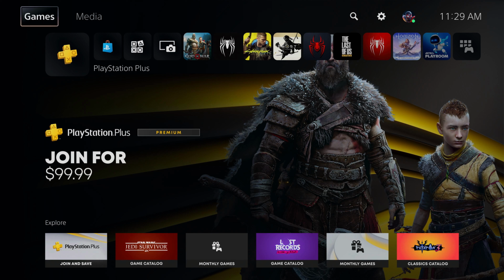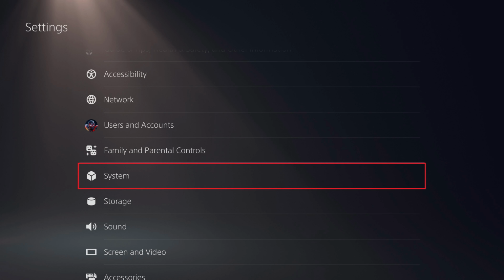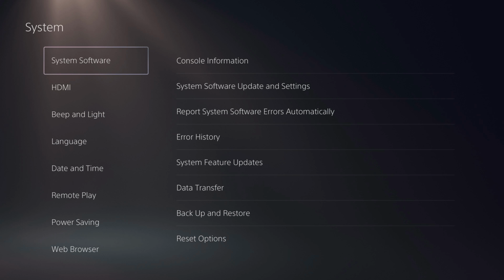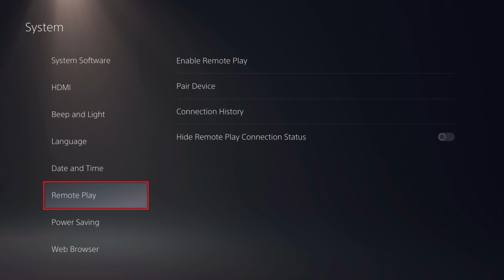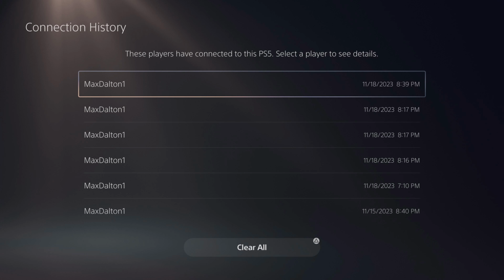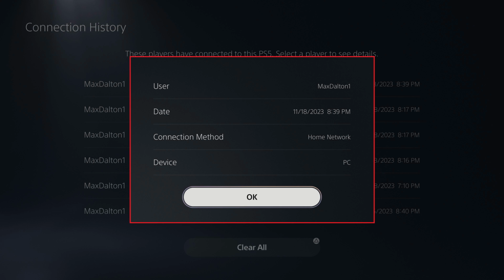How to See PS5 Remote Connection History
In this video I'll show you how to see your PS5's remote connection history. This will show you a clear list of all of the users who have connected to your console using the Remote Play feature.

Timestamps:
Introduction: 0:00
Steps to See PS5 Remote Connection History: 0:13
Conclusion: 0:50

Video Transcript:
Step 1. Navigate to your PlayStation 5 home screen, and then click "Settings."

Step 2. Click "System" in the settings menu. The associated screen opens.

Step 3. Click "Remote Play" in the list of options on the left side of the screen, and then click "Connection History" in the menu on the right side of the screen. The PS5 Connection History screen opens where you'll see a list of all of the players who have connected to your PS5 using the Remote Play feature, and when they were connected. You can click any of these sessions to see more information.